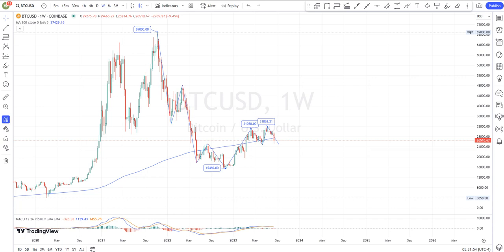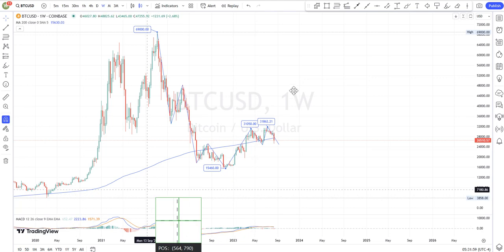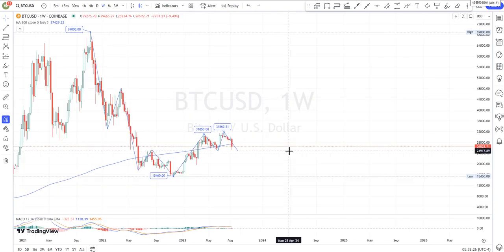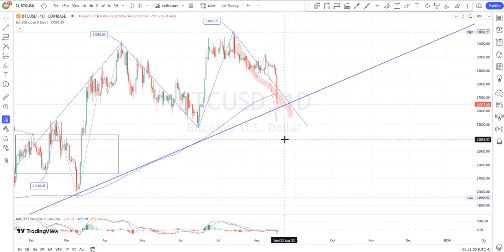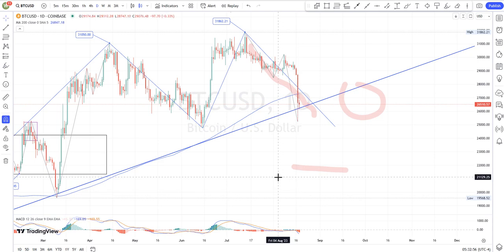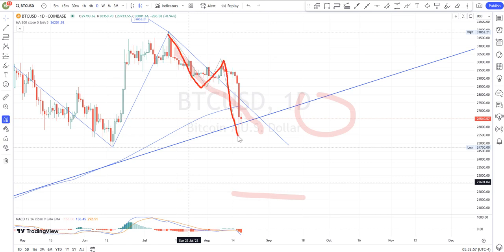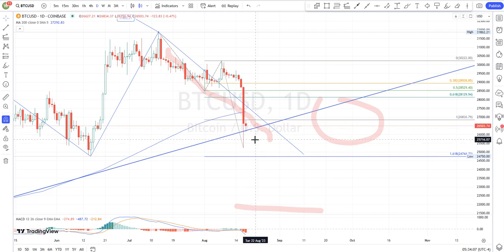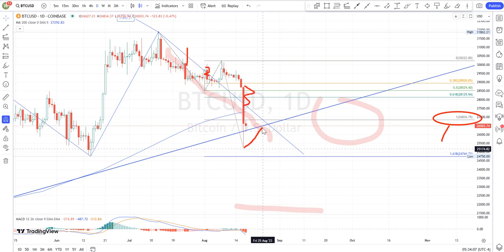Should you jump in to long BTCUSD? Elliott wave theory explained, BTCUSD Technical Analysis